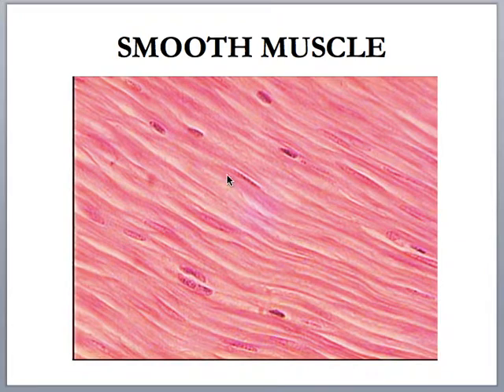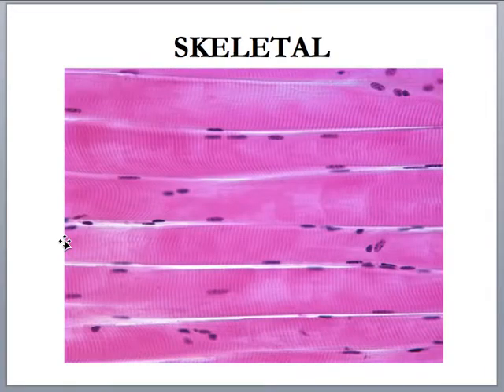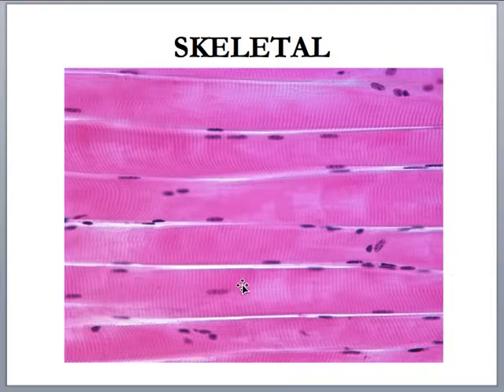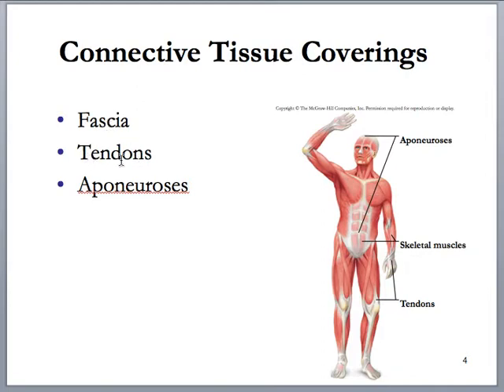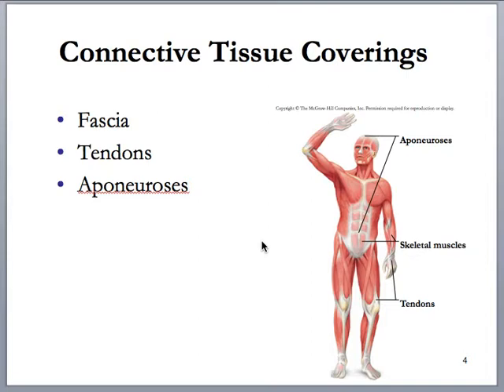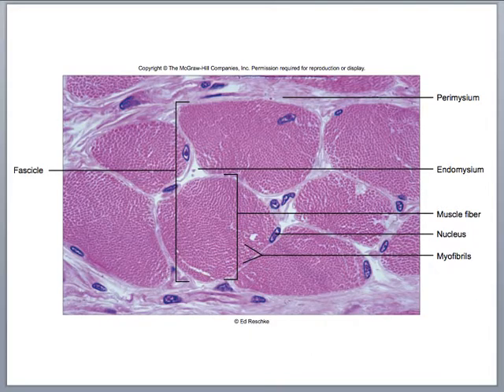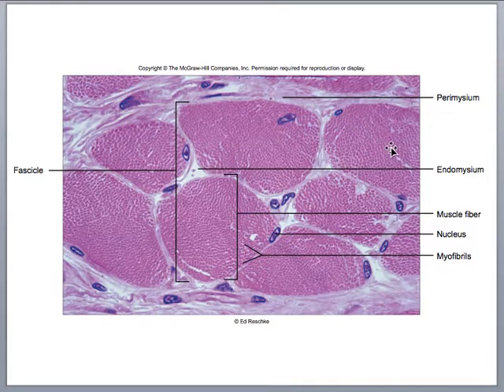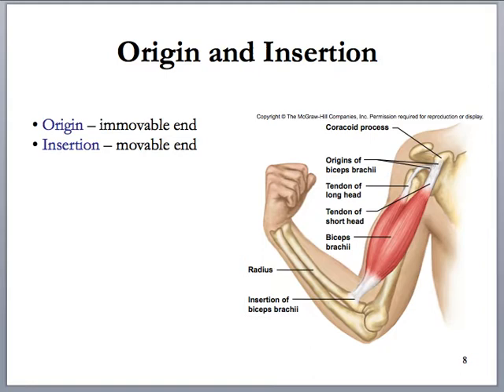INTRO TO MUSCLES